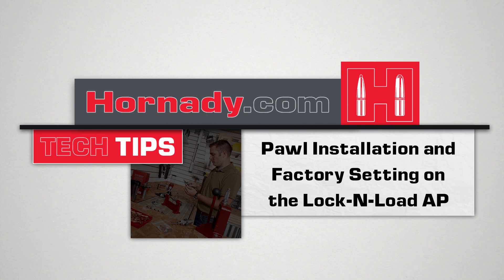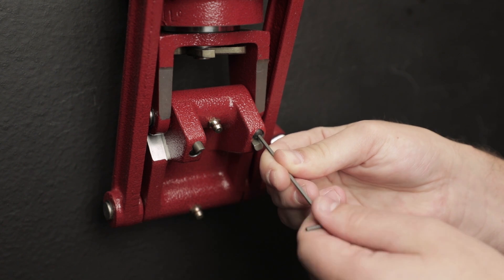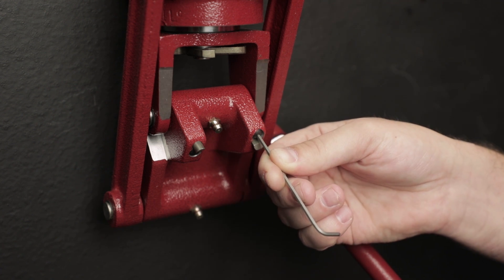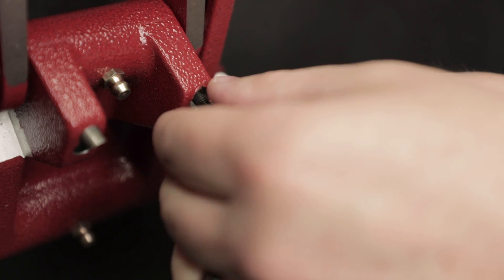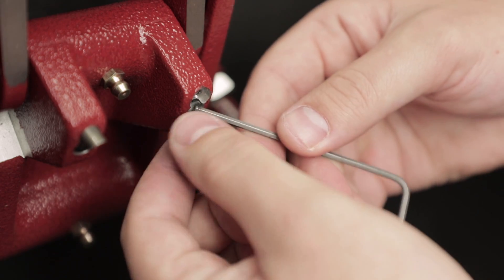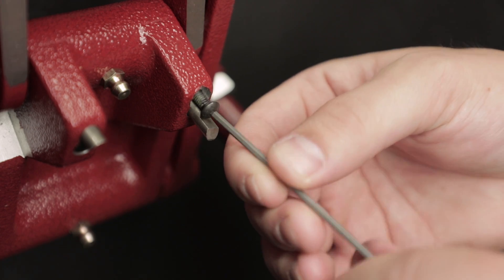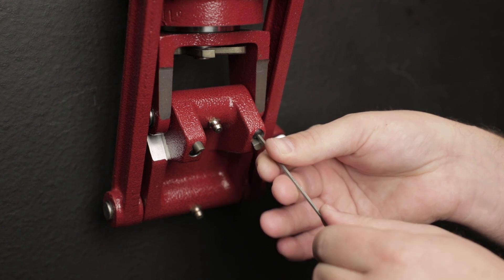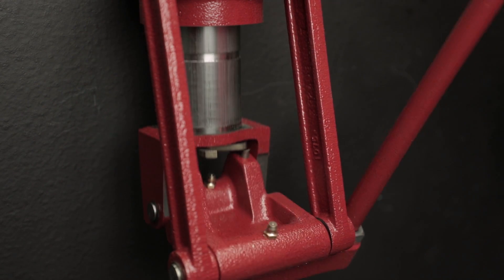Hornady® TECH TIPS: Pawl Installation and Factory Setting on the Lock-N-Load AP